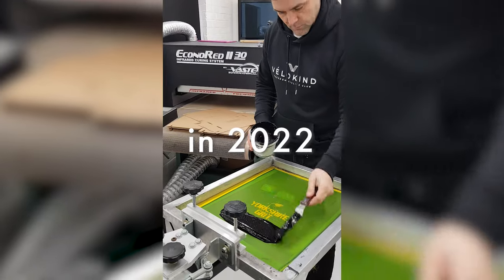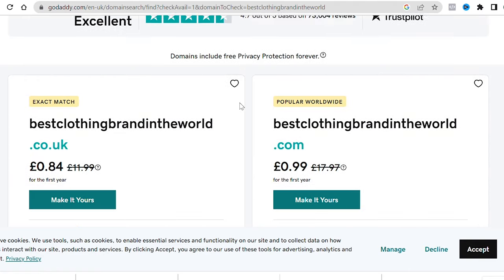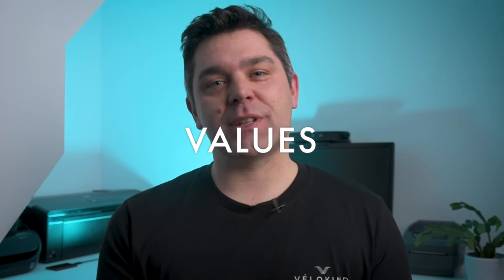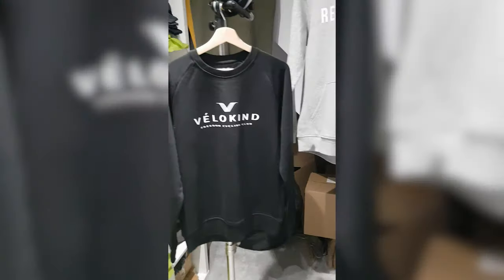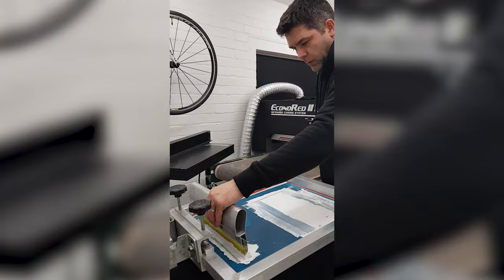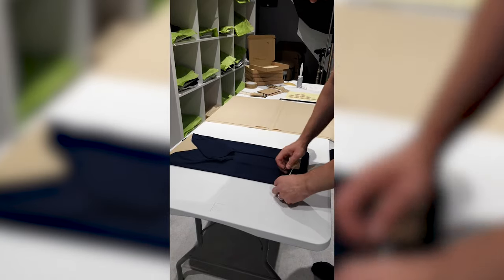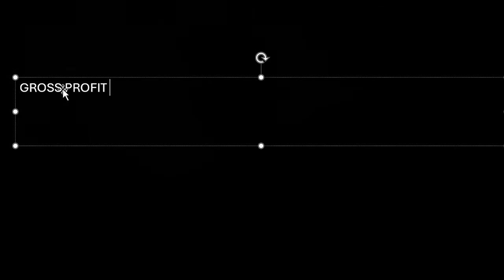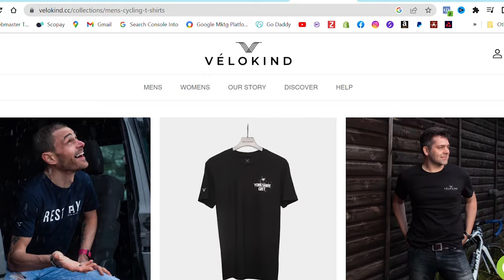How to START a CLOTHING BRAND from Scratch in 2025 (10 Step Guide)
Hi, Chris here. I've put together a comprehensive but simple 10 step guide on how to start a clothing brand in 2025 and taking the first positive steps towards changing your life.

Starting with the brand concept, and culminating in the business plan, we discuss everything you need consider and do in order to start and grow a successful clothing brand.

Having launched my own casual cycling apparel brand in 2022, I talk from my own experience and share tips and tricks so you can learn from my own journey.

For those who don't know me, I've created this channel to connect with and inspire fellow entrepreneurs along their journeys to create and grow their own successful clothing brands. I hope you like the channel. Thanks very much was tuning in!

Chris

//MY FILMING KIT:
RGB Light
Continuous Light
Light Stands
External SSD
USB Cable

Many of my links to products/gear are links to those products on Amazon. I am a participant in the Amazon Services LLC Associates Program, an affiliate advertising program designed to provide a means for me to earn fees by linking to Amazon.co.uk and related sites.